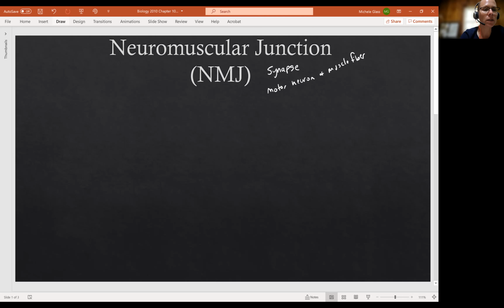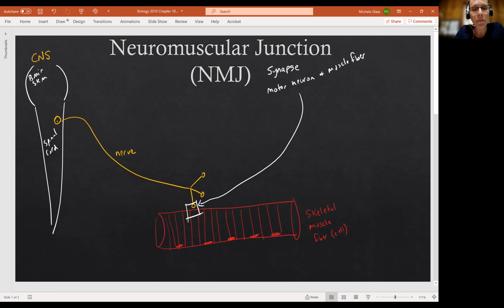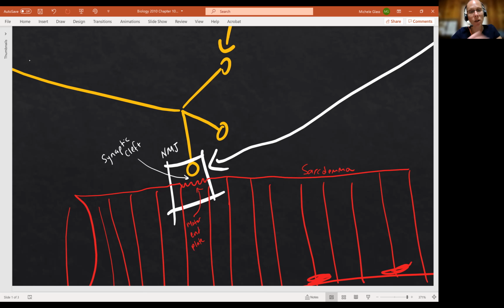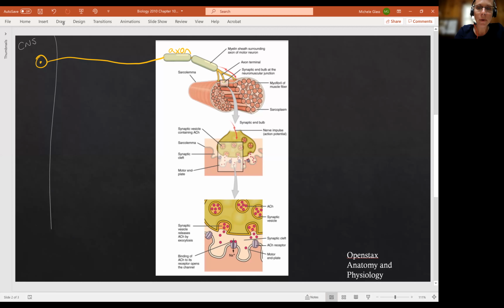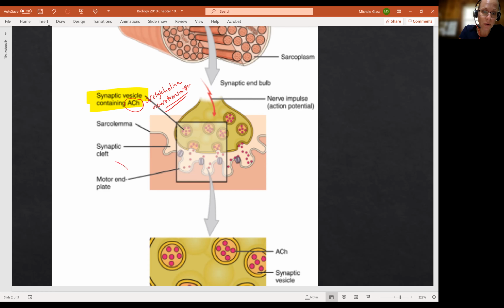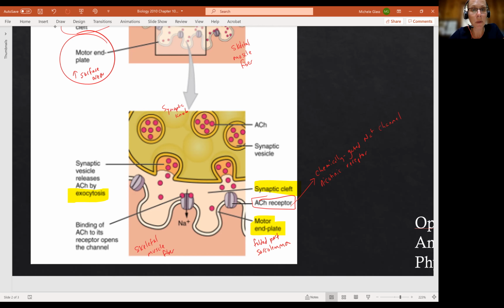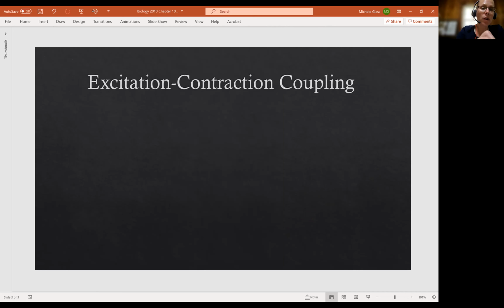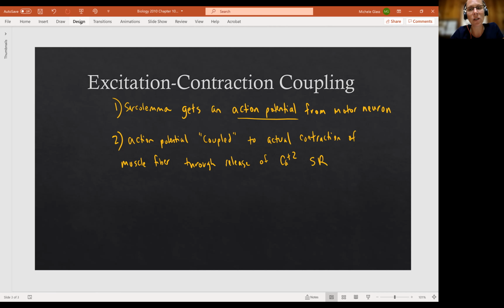Biology 2010 Chapter 10 Skeletal Muscle Tissue Neuromuscular Junction (Video 6)